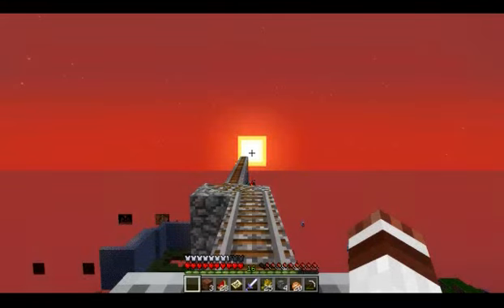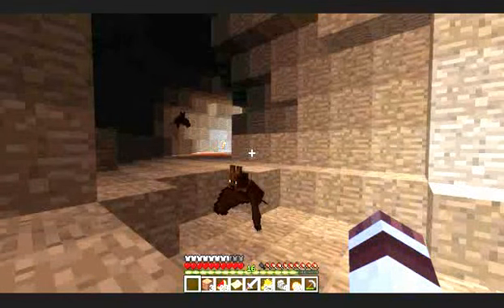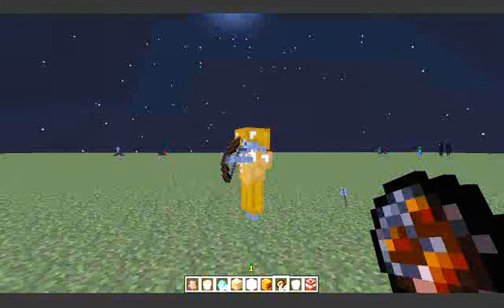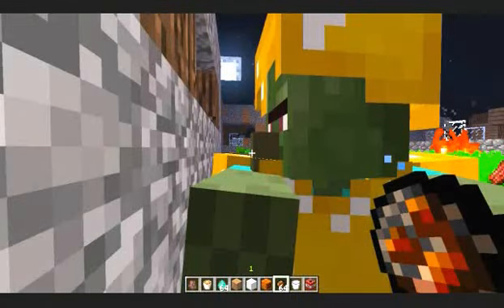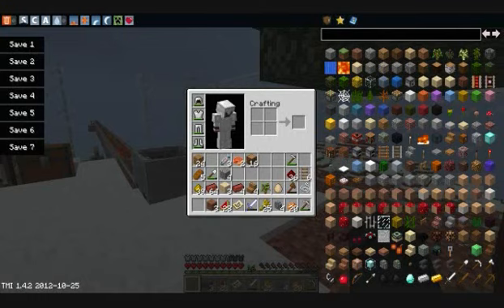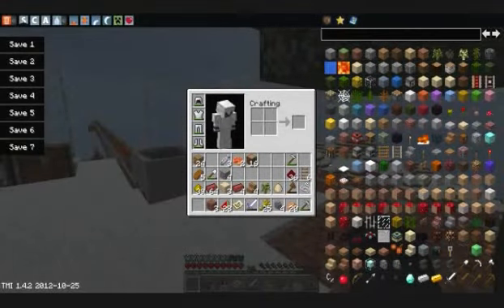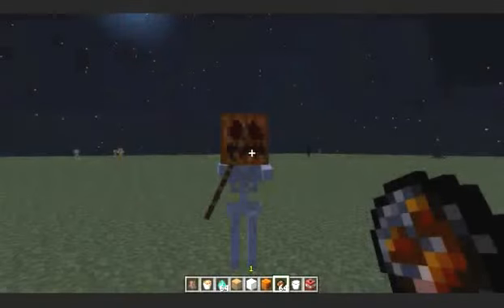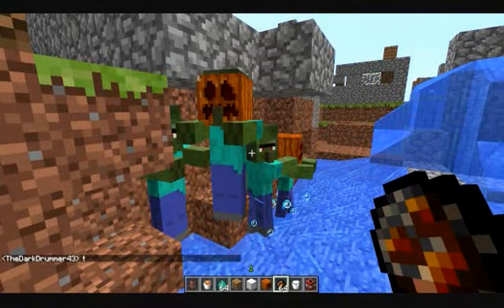1.4.2. update/Mod discussion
Take your anger out on the like button!